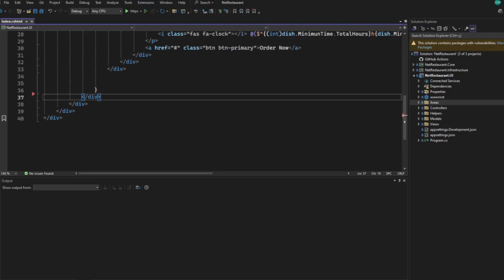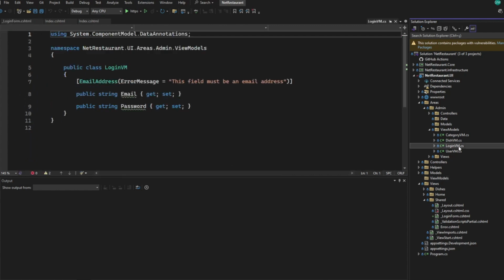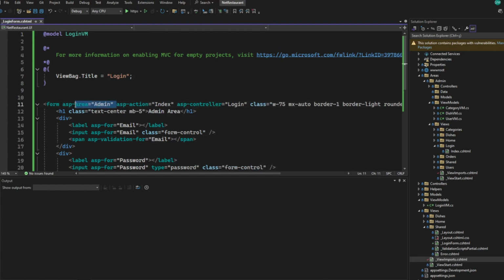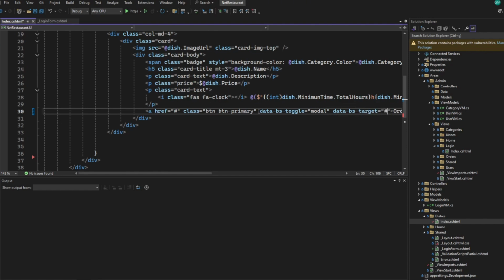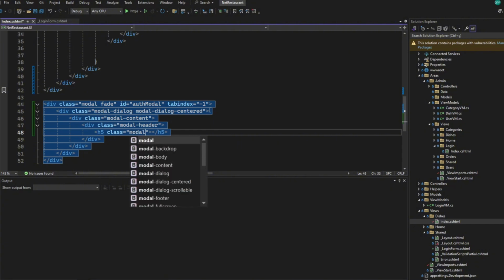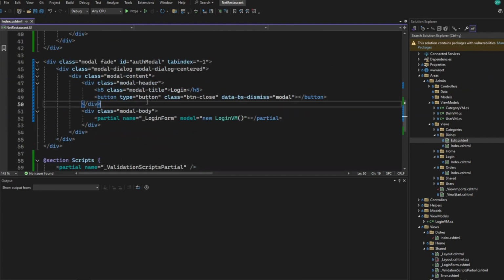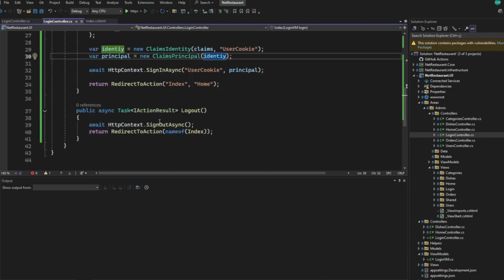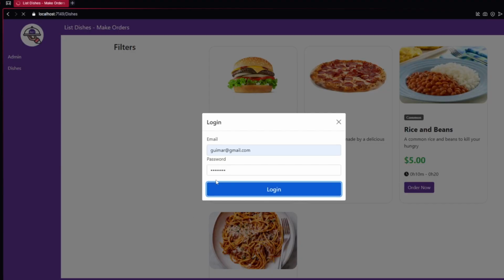ASP.NET Core MVC 6.30 - UI - Login In normal Area